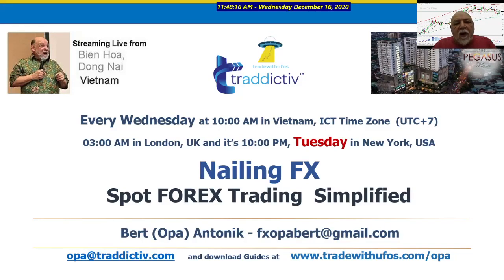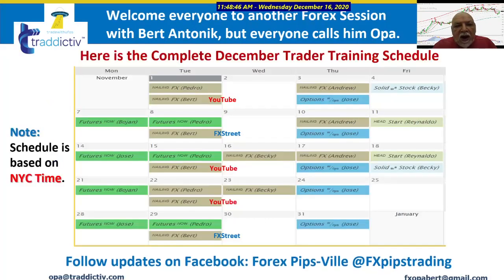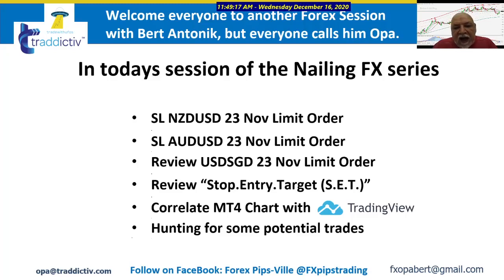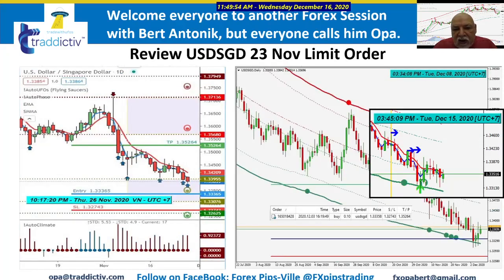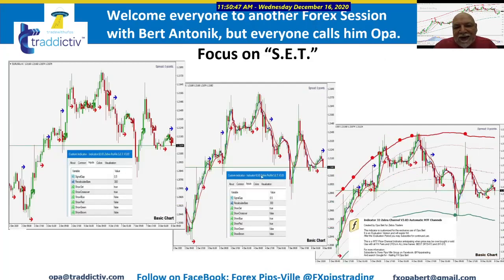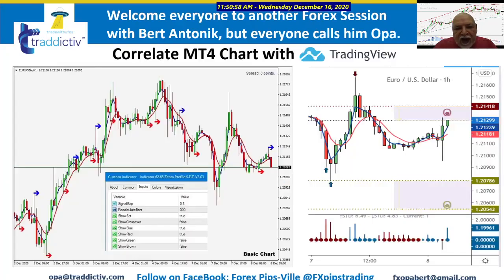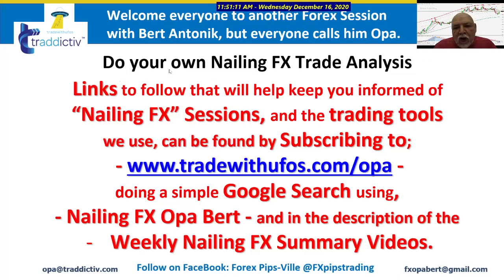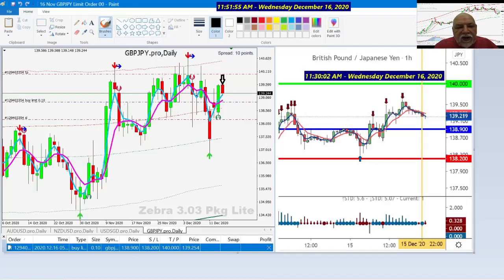16 Nov. 2020 Weekly Forex Trader Training Session Summary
Every Wednesday morning at 10 AM from the Pegasus Plaza in Bien Hoa City, Dong Nai Province Vietnam a live 1 hour Forex Trader Training Session called Nailing FX, a Simplified Forex Trading Methodology is being streamed.